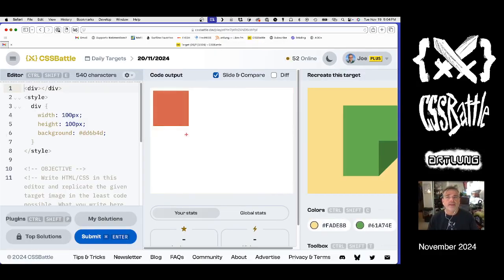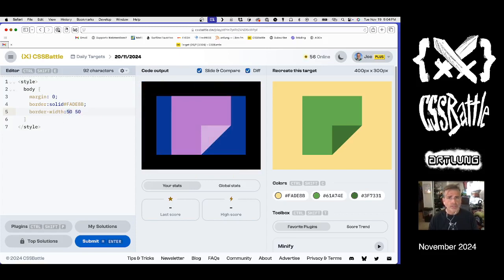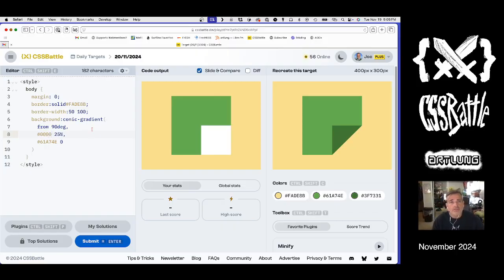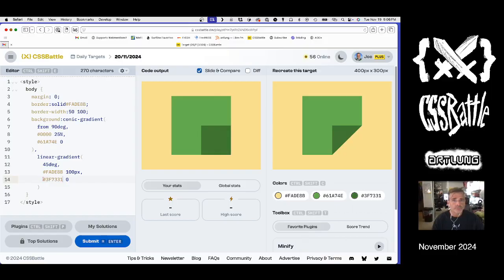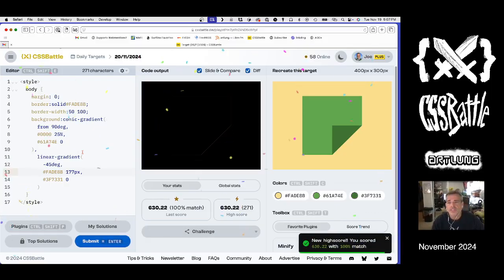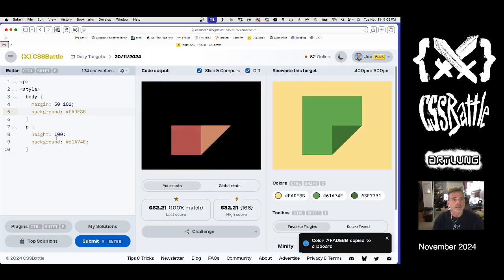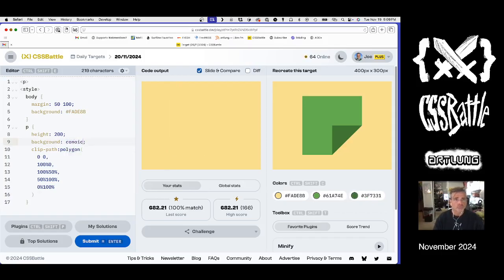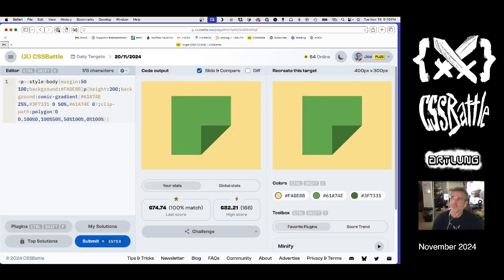CSSBattle for NOVEMBER 20 (2024)